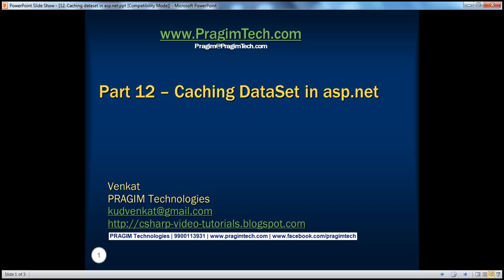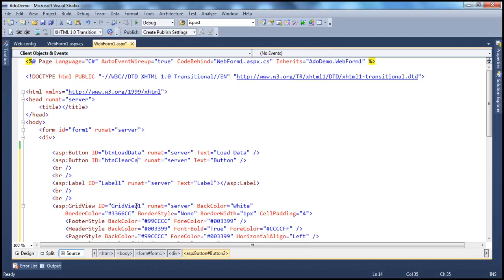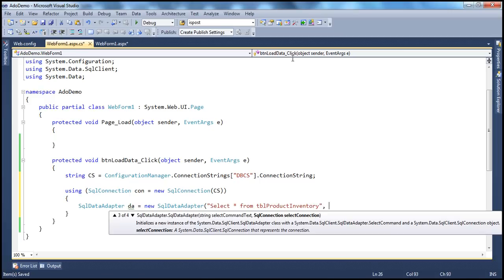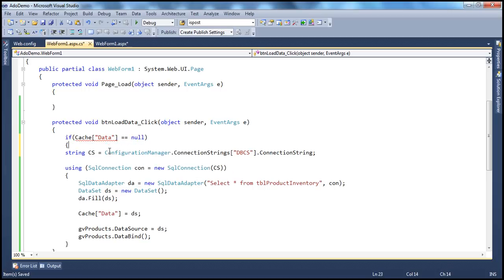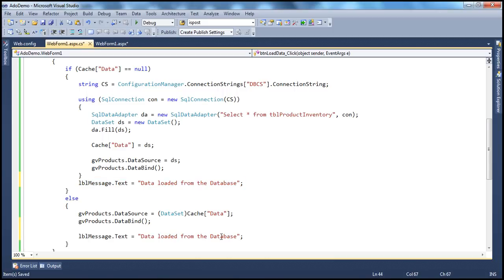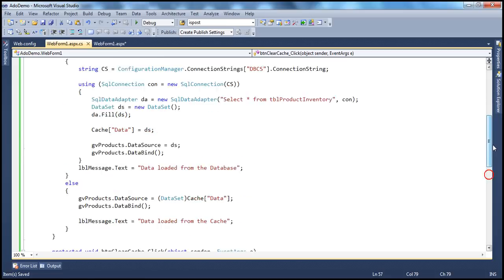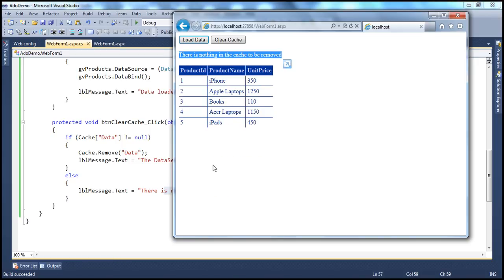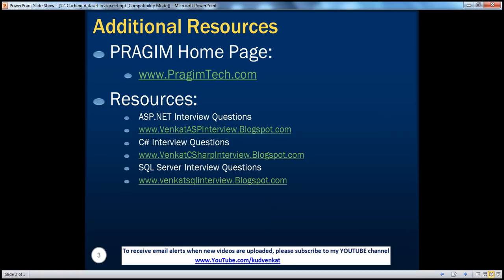Caching dataset in asp.net - Part 12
1. Caching a DataSet
2. Check to see if the DataSet exists in the cache, and load data from the cache.
3. Clearing the cache